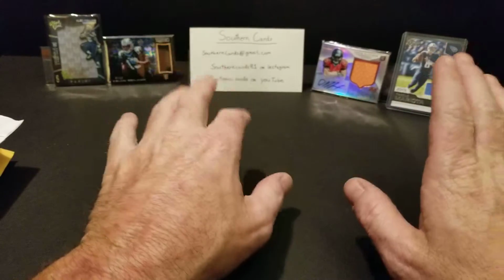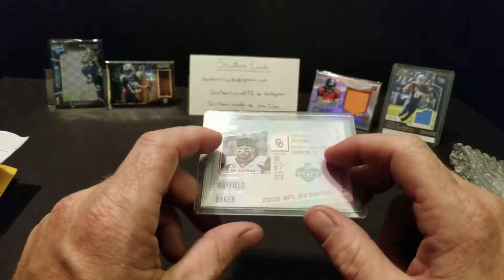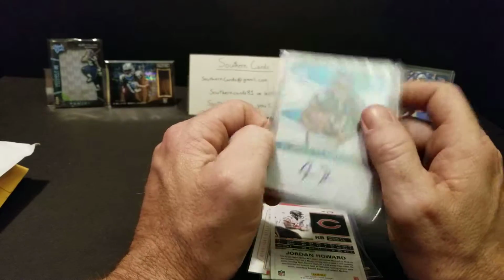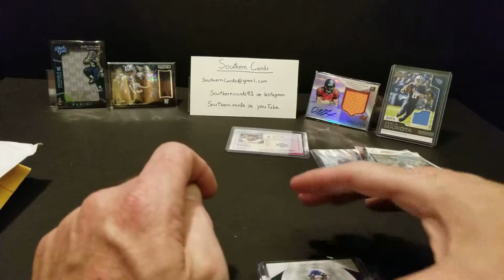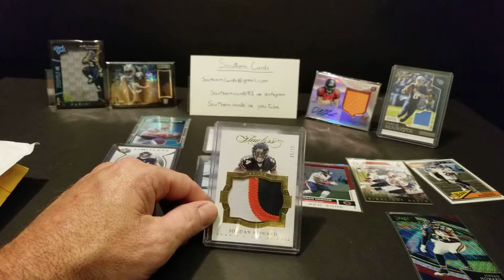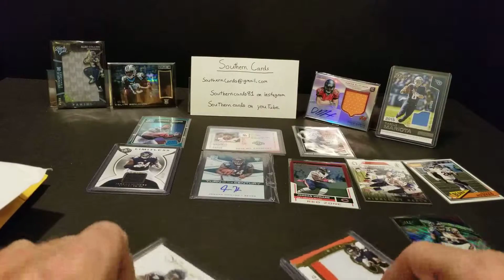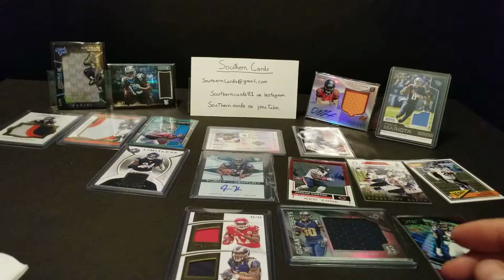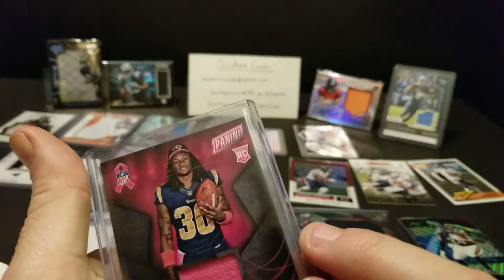Ebay mail day and rant on the clear tape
Opening up Ebay packages and also a lil rant on the clear tape